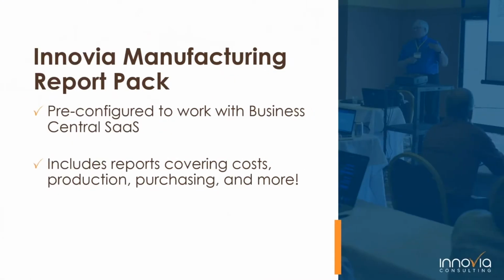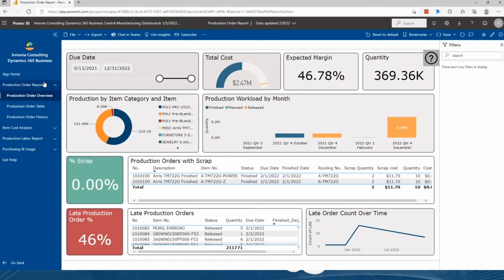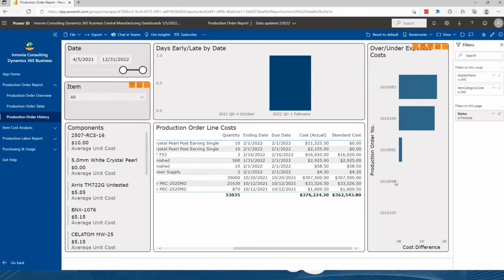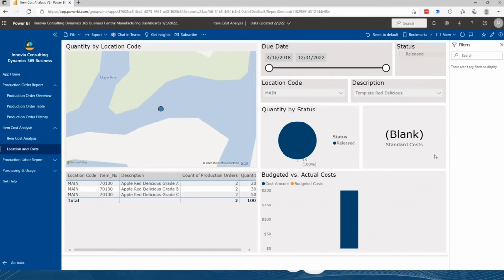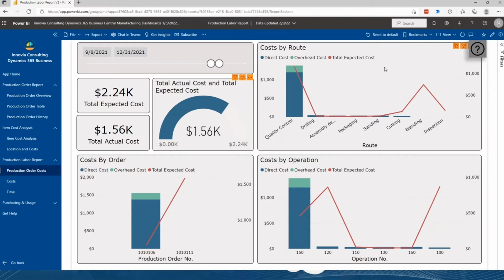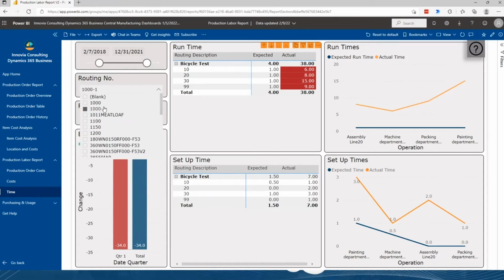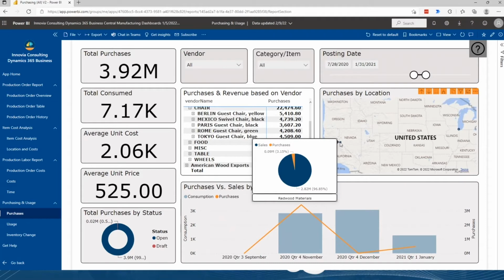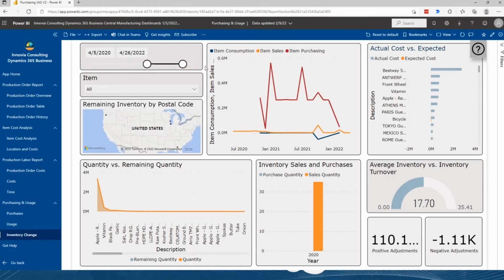Manufacturing KPIs and Metrics – with Innovia’s Power BI Report Pack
Today’s manufacturing operations generate more than just the products you’re building; you’re also building a mountain of data in your Business Central SaaS system. That data can be robust, but only if you see it through the right lens.

At Innovia Consulting, we developed a set of reports in Power BI that help you see the meaning behind the data. With visualizations, tables connected to multiple data sources in BC, and calculations of several KPIs built-in, this report pack can help you analyze your business operations to answer some of your critical questions like:

If my material purchase price has gone up, how are my production BOMs and their costs affected?
How efficient are my operations?
Which steps of my routing are causing the most cost or loss of time?
What’s my production order workload look like for the next few months (including what is released or just planned)?

Watch Innovia’s Team Empower for a demonstration of this powerful report pack and details on how you can get it for your business to start generating impactful data fast.